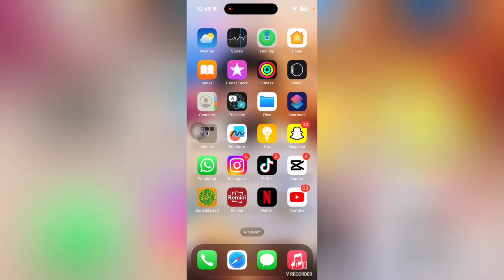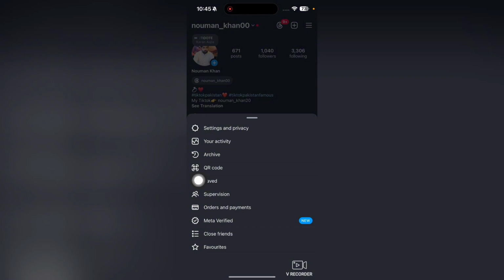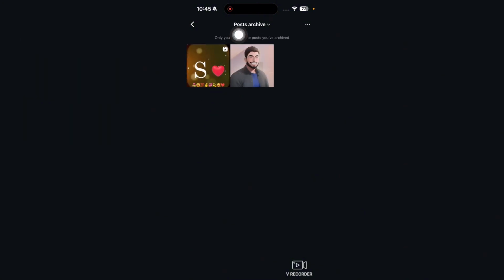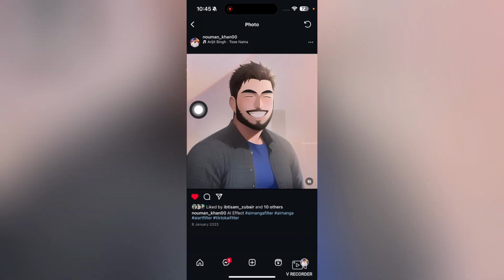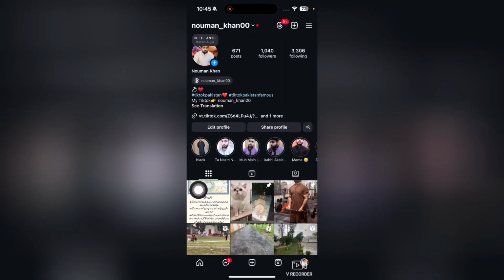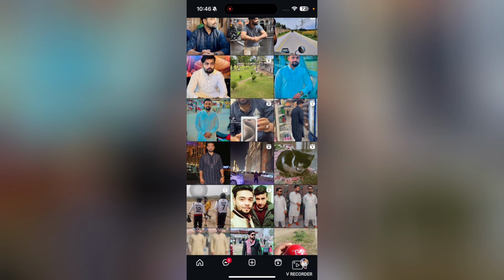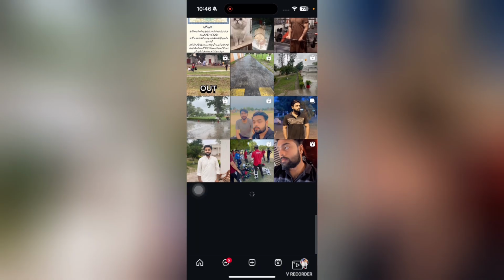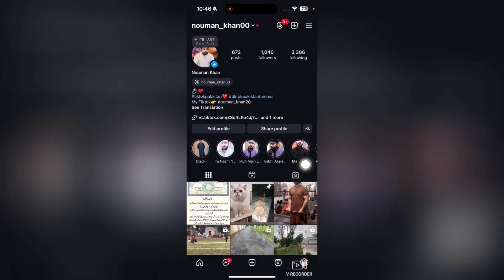How to Unarchive A Post On Instagram [Step by Step Tutorial]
Welcome to this video of How to Unarchive A Post On Instagram. If you would like to learn How to Unarchive A Post On Instagram, this is the right video for you.

00:00 How to Unarchive A Post On Instagram
00:10 Don't miss the step by step guide